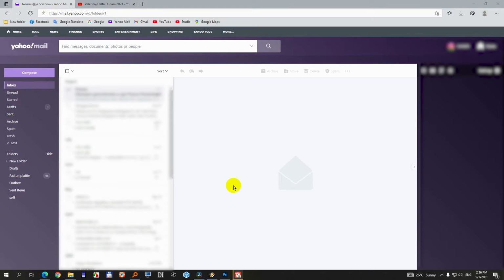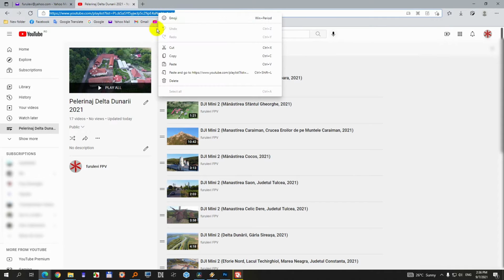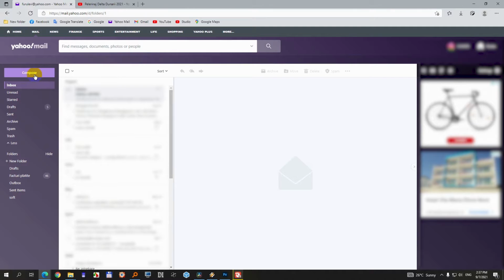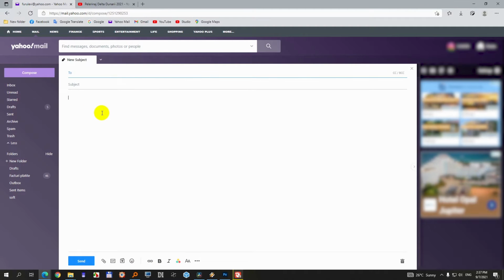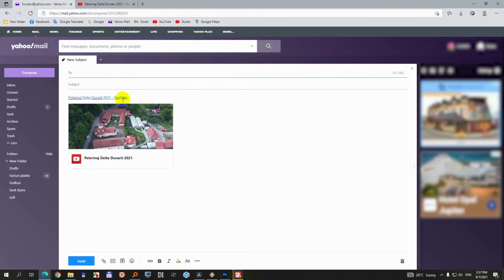How to show the link instead of the thumbnail? (Yahoo Mail, Copy Paste problem)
Paste from Notepad